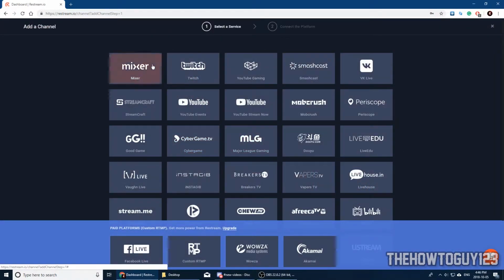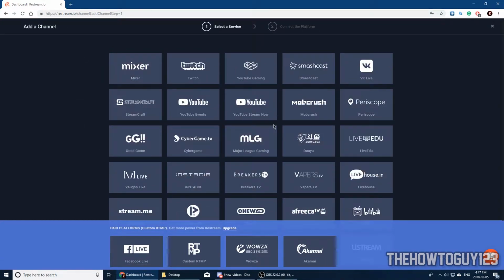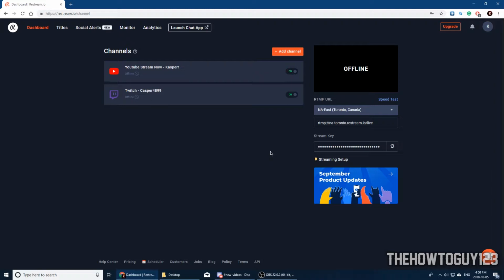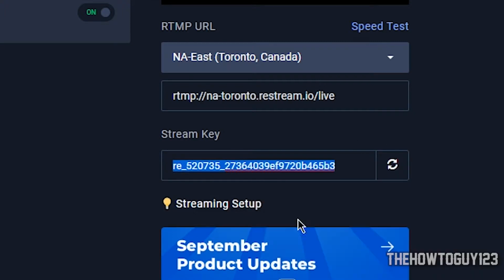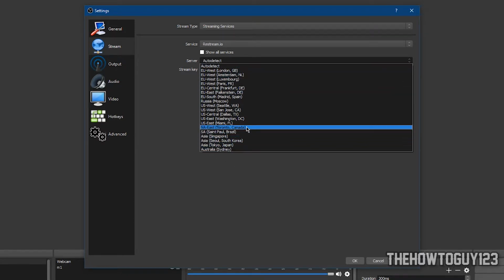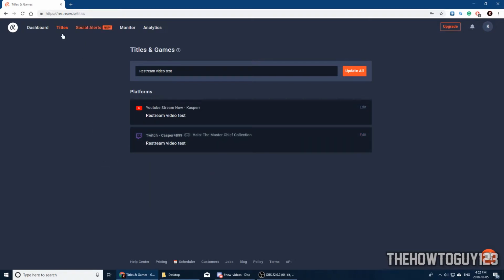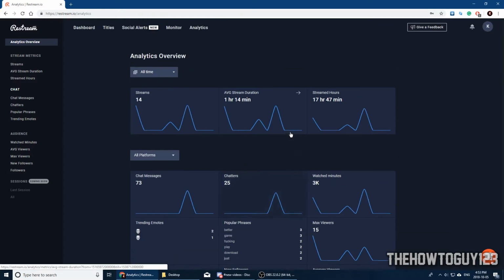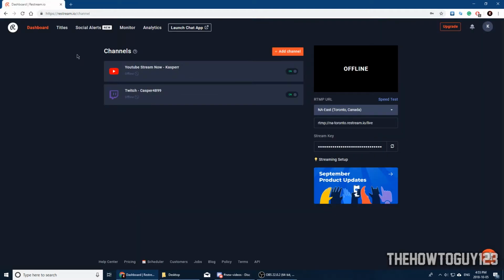How To Stream Multistream With Restream.io - Stream on Twitch and Youtube At The Same Time!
In this video I will show you how to use restream.io to stream on multiple streaming platforms at the same time. This can be use to stream on both Twitch and Youtube at the same time! Even more too!